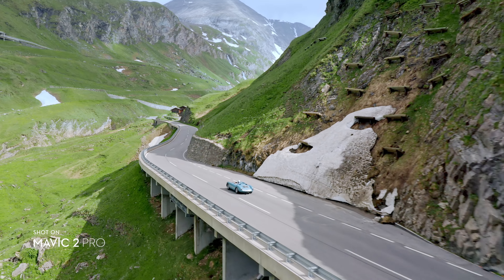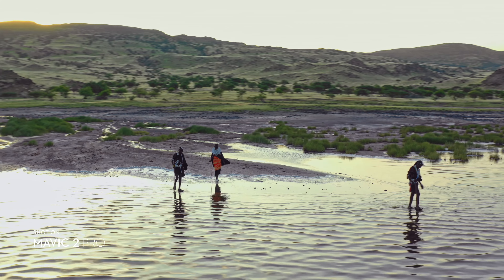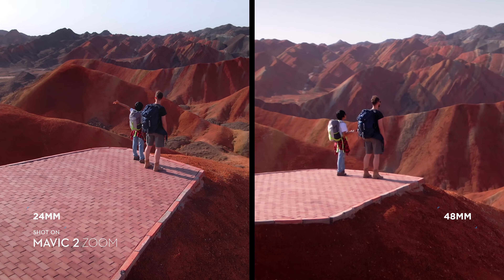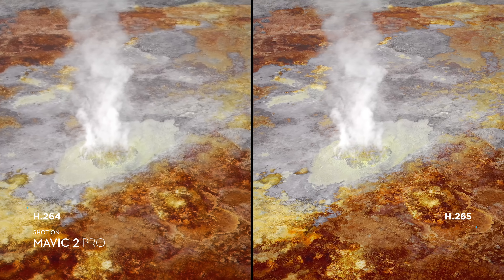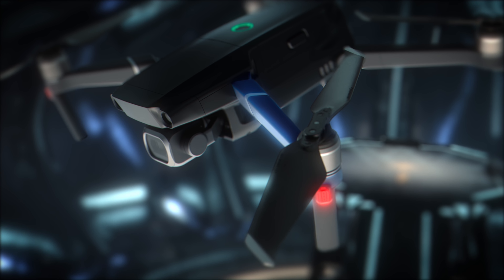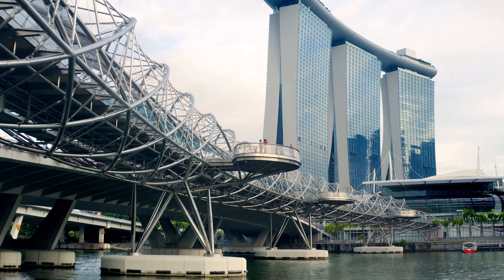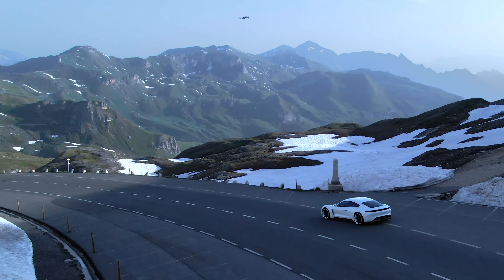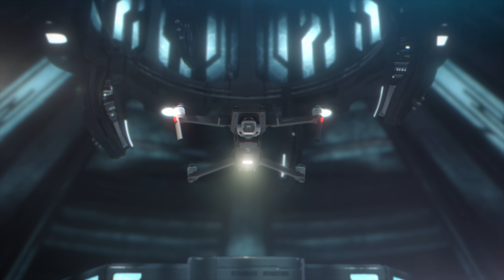DJI Mavic 2 @ JB Hi-Fi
The Mavic 2 offers iconic Hasselblad image quality on the Pro and a high-performance zoom lens on the Zoom.